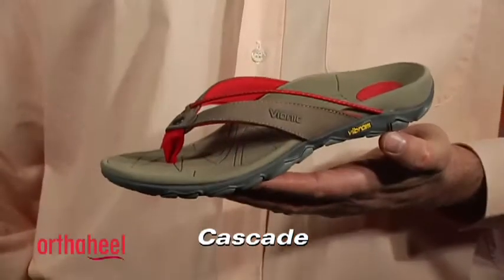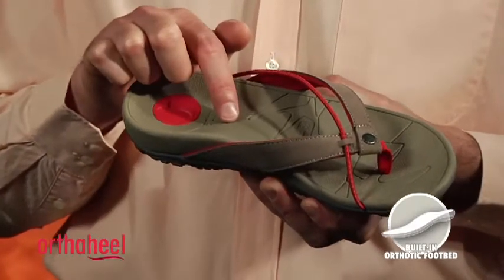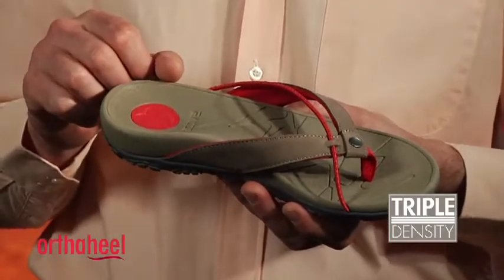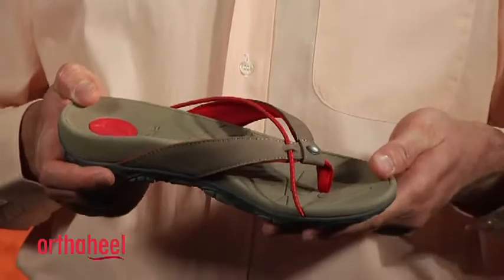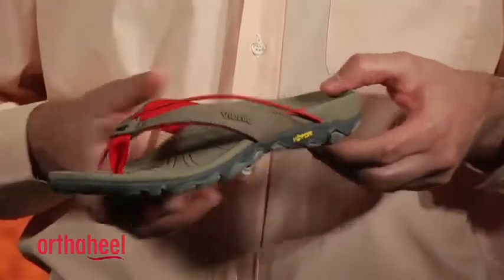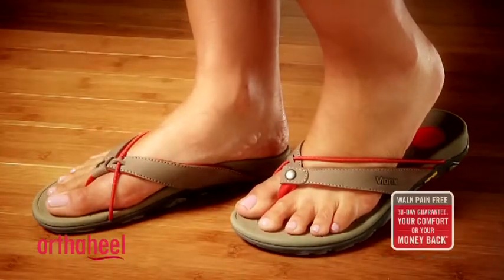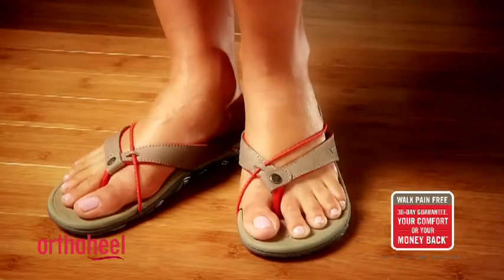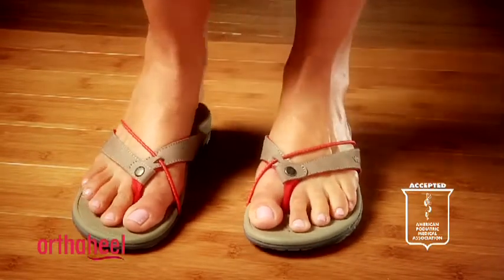Orthaheel Cascade - Women's Sports Flip Flops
- The Cascade is a great flip flop with extra cushioning along with orthotic arch support. Great for wearing all day or after a hard training session.  Free 2-3 day shipping at the Orthotic Shop as well as free return shipping and exchanges!